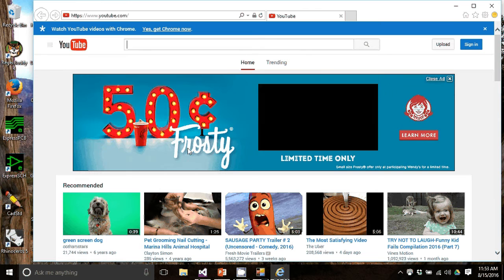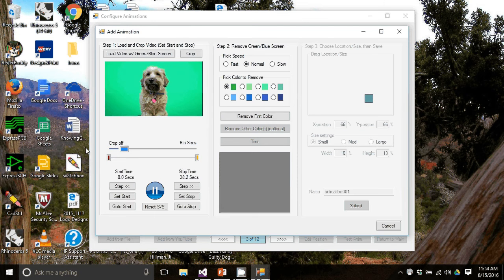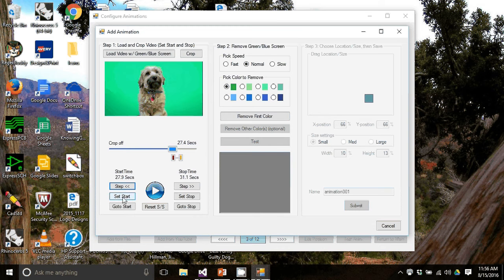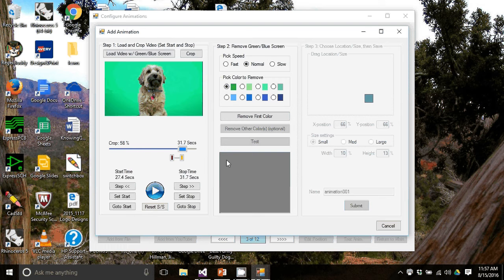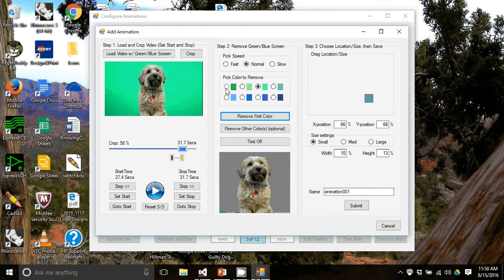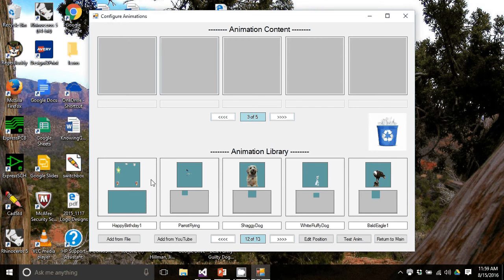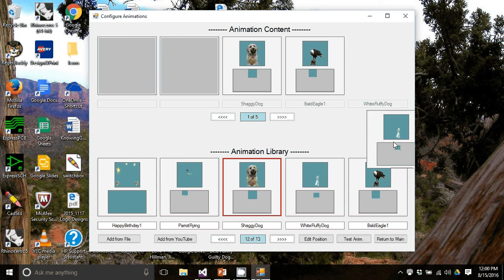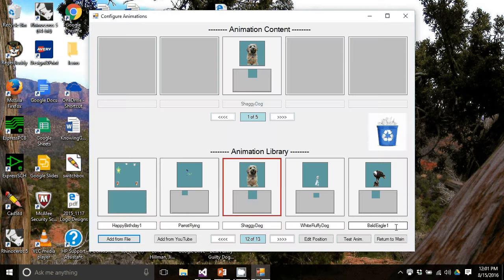FlexDisplay Help Videos: 5 - Creating an Animation including Downloading from YouTube